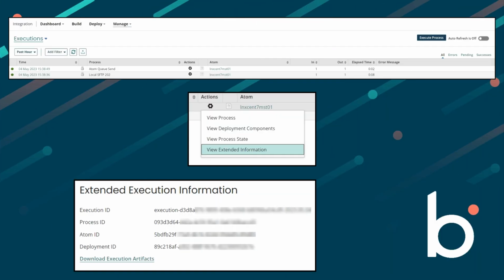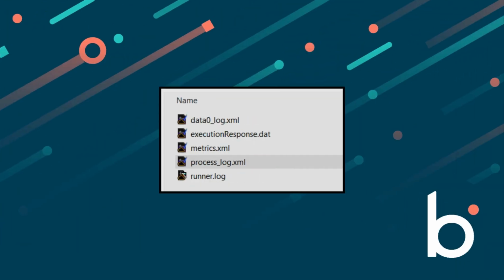How to download execution artifacts